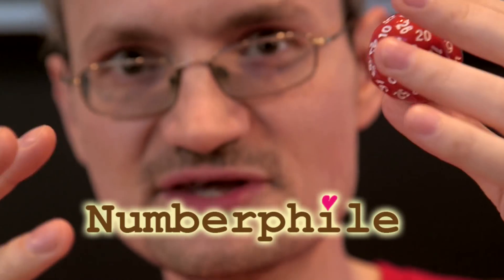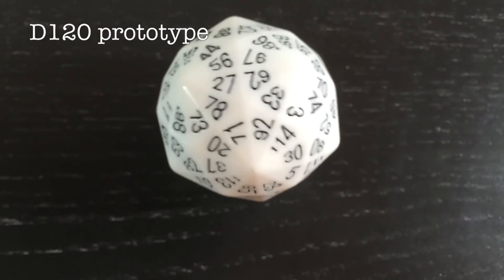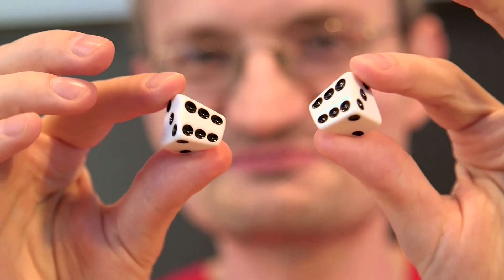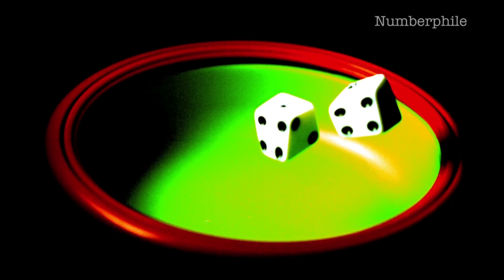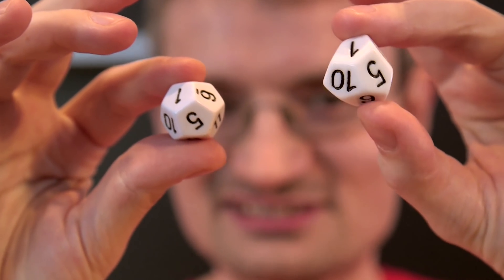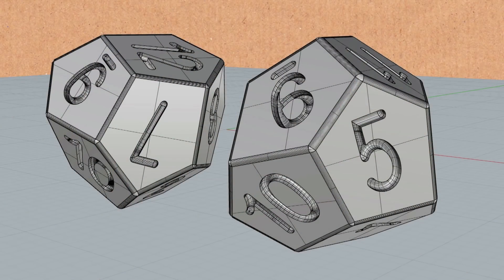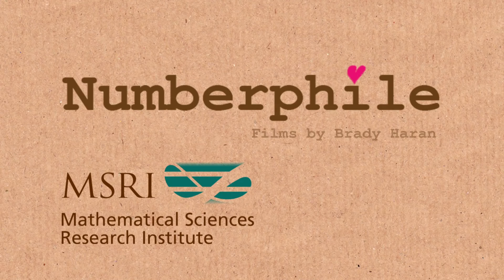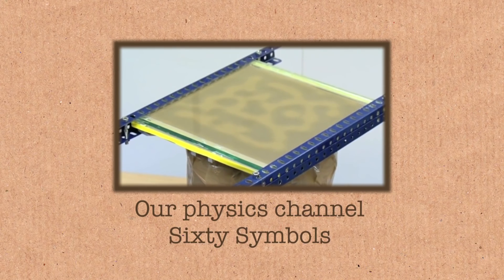Weird Dice (extra footage) - Numberphile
Some dice are also available from our UK friends at Maths Gear